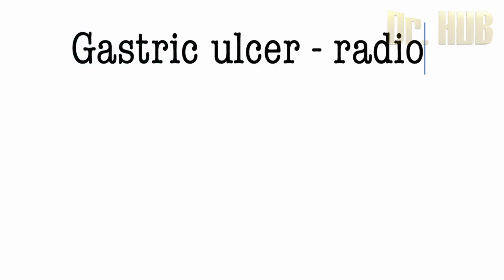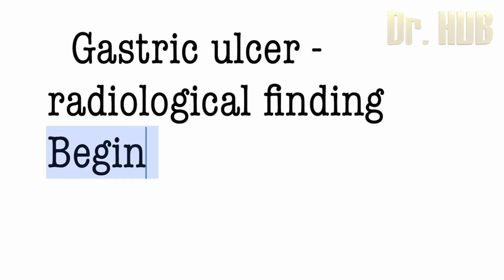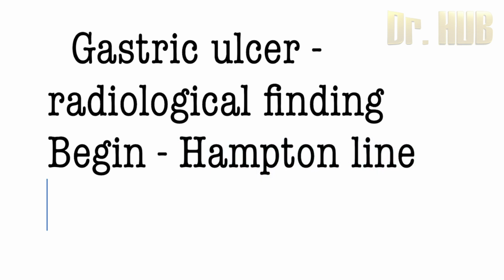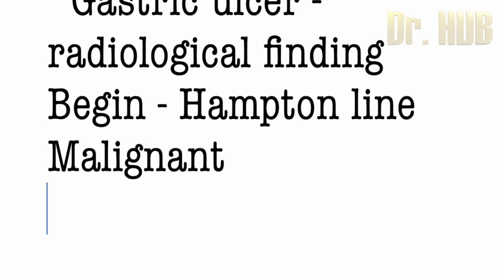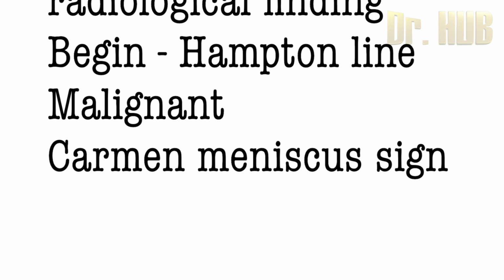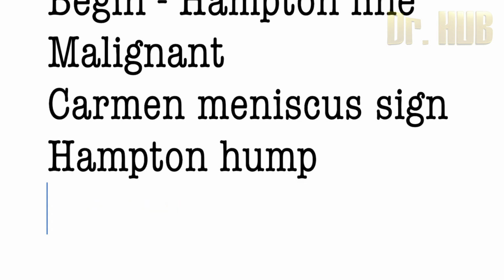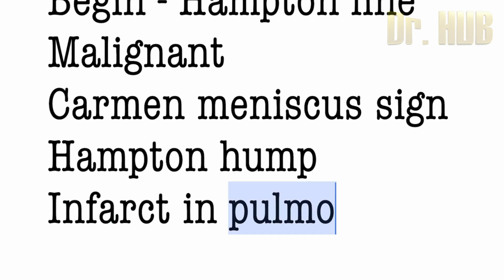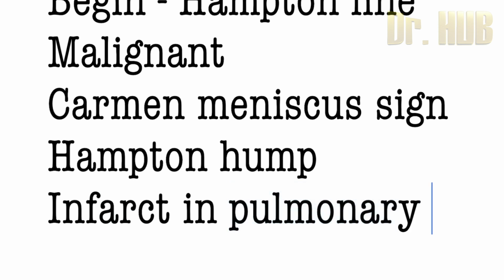Gastric ulcer- Radiological finding